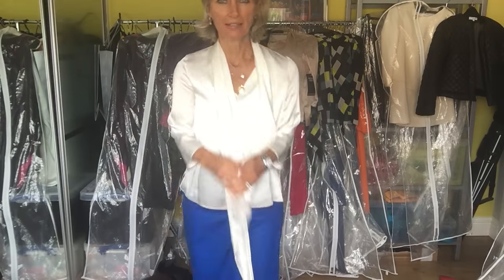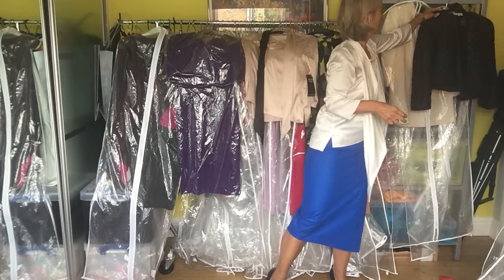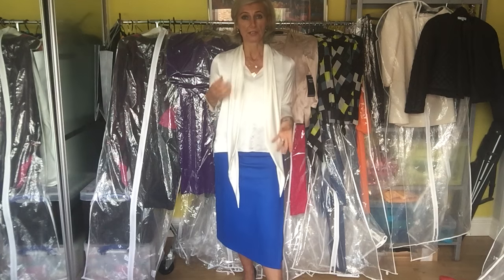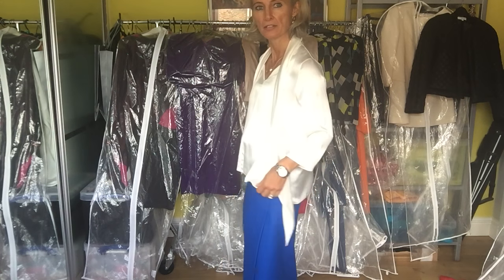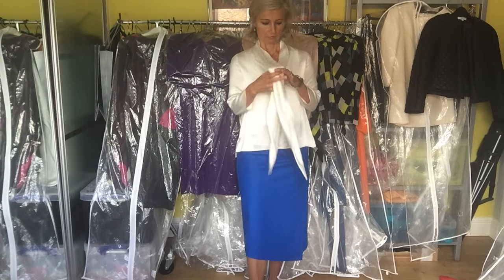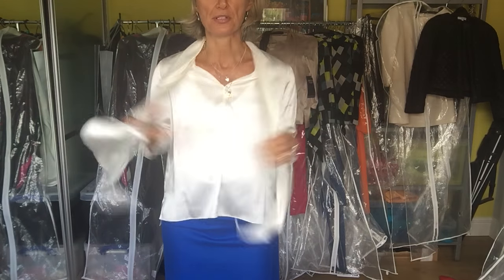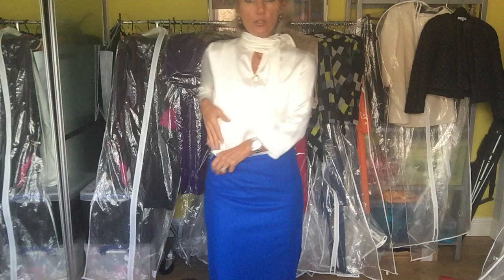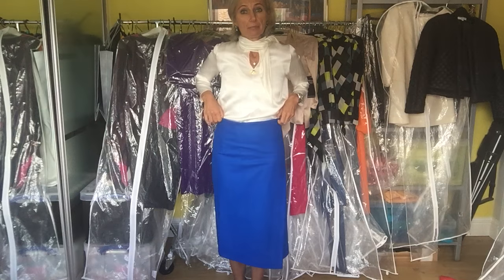Michaela Jedinak shows how to create multiple time classic looks with her necktie Nina blouse!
This is the 1st part where Michaela Jedinak discusses her new dress design the Margo skirt that she teamed up with her white necktie blouse Nina and her custom made Alice Jacket, made out of a modern Italina quilted faux leather material.